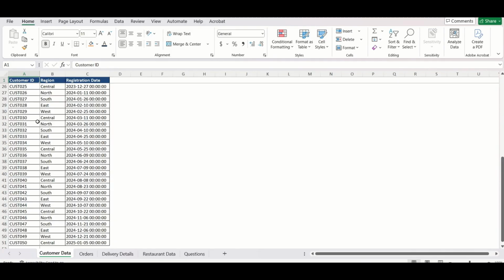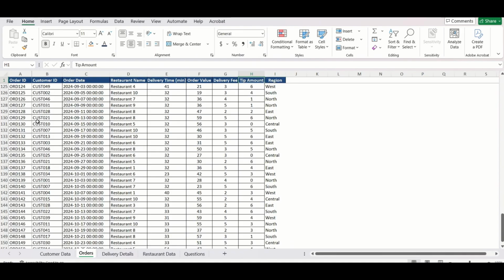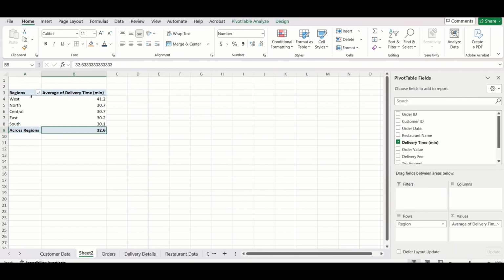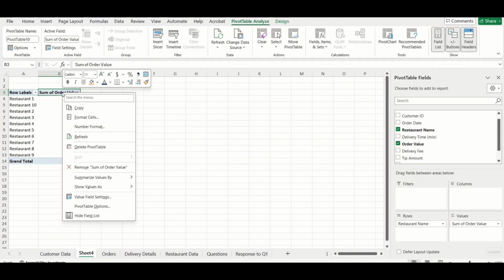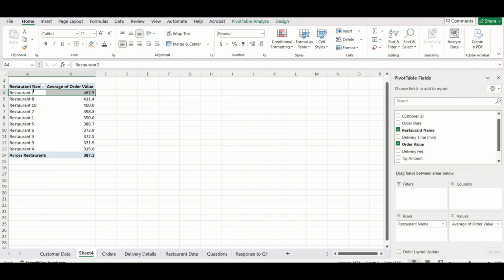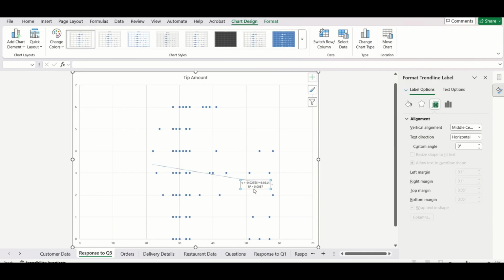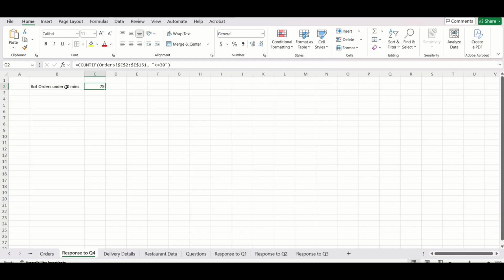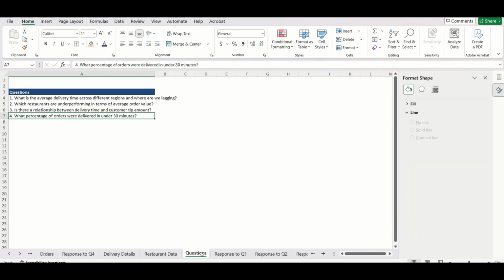Solve This Excel Interview Test! Real Case from Analyst Job Round 1 (Pivot, XLOOKUP)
🎯 Want to crack your Business Analyst interview Excel round?

This video breaks down a **real Excel case study** from an actual Business Analyst interview – Round 1. You’ll learn how to solve Excel test questions using **Pivot Tables**, **XLOOKUP**, **COUNTIF**, and scatter plots — and most importantly, how to **think strategically like an analyst**.

✅ What You'll Learn:
- How to approach Excel test rounds in analyst interviews
- What business insights to expect in Round 2
- How to filter out unnecessary data from large Excel files
- Key Excel functions: XLOOKUP, Pivot Tables, COUNTIF

📌 Chapters:
00:00 Intro – Real Analyst Case Study Format
00:20 Dataset Walkthrough (5 Sheets)
01:07 Q1 – Average Delivery Time by Region
04:17 Q2 – Average Order Value by Restaurant
06:45 Q3 – Delivery Time vs Tip Amount
08:26 Q4 – % Orders Delivered in 30 Min
10:40 Final Thoughts & Subscribe

🧠 Ideal for:
Business Analyst | Operations Analyst | Data Analyst | Excel Job Test Prep